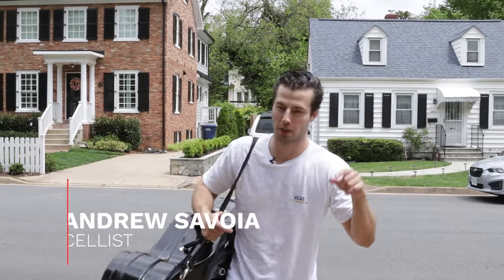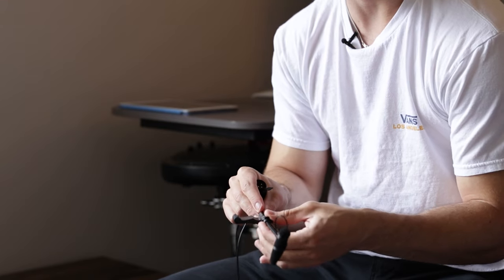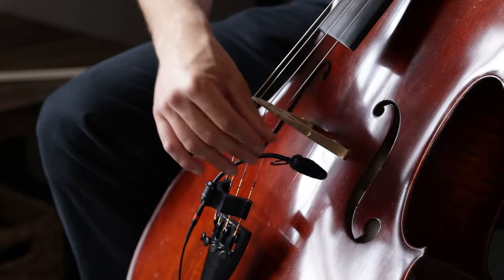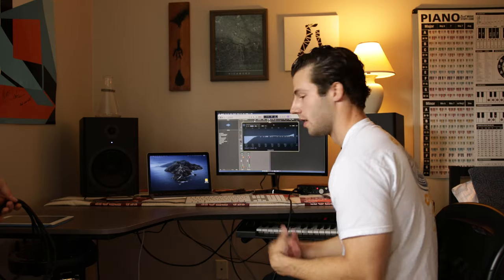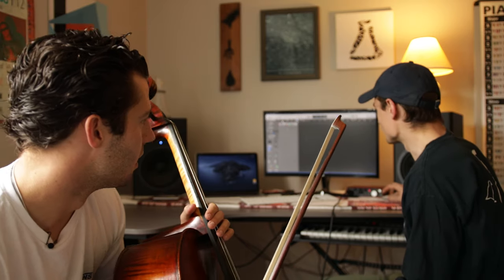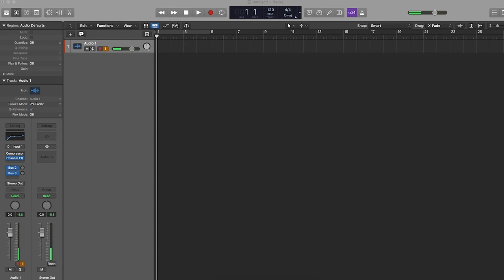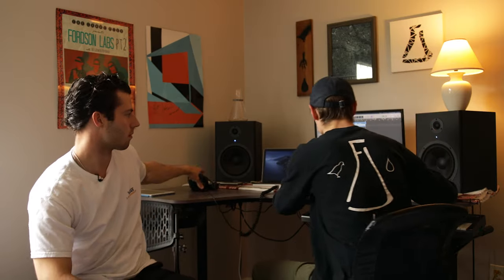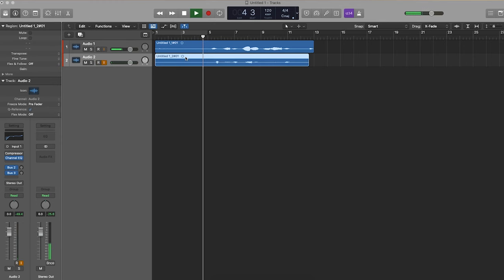How to Record the Cello (at Home) | Cello Lesson | Thomann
You are a beginner cellist and want to record your first cello takes? Andrew has prepared a short guide on how to set up the mic and what to take care of when recording cello from home.